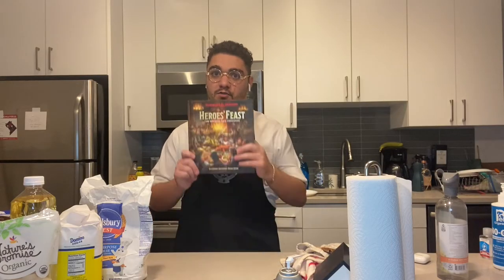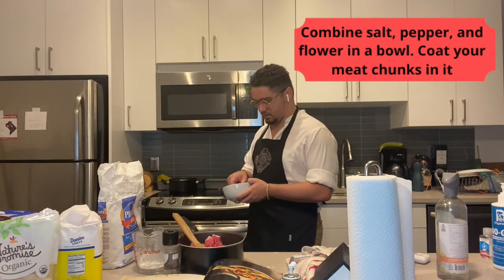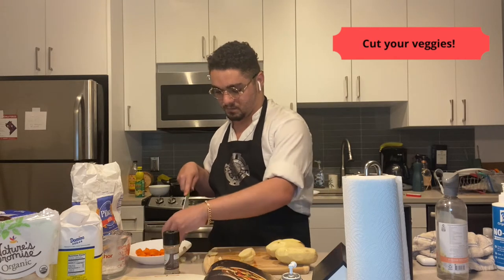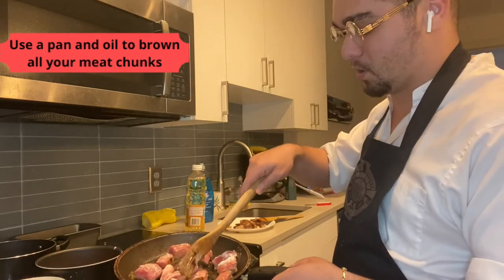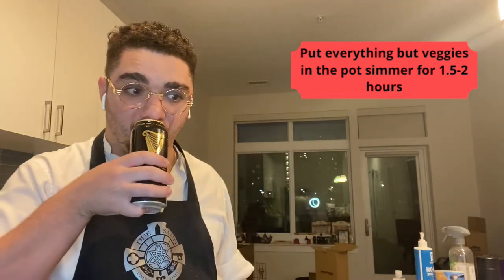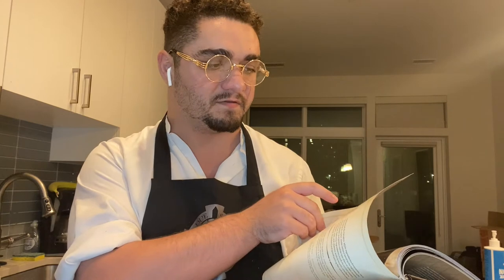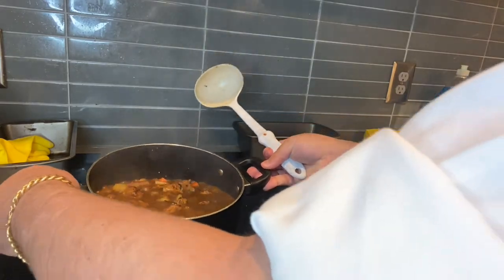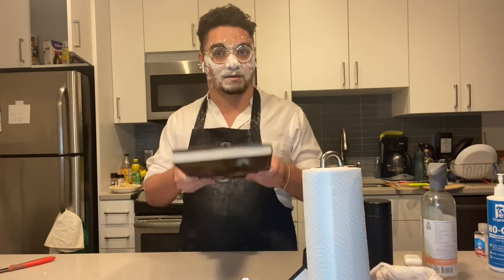Wizards of the Roast: Traveler's Stew [Episode 1]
For today's D&D recipe I attempt to make Traveler's Stew from Wizard of the Coast's new cookbook Heroes' Feast. Will I succeed or will this be a repeat of the Dalgona Fiasco? Find out on Episode 1 of Wizards of the Roast!

Wizards of the Roast is a vlog where I attempt to cook every recipe found in Wizards of the Coast's new cookbook "Heroes' Feast!"